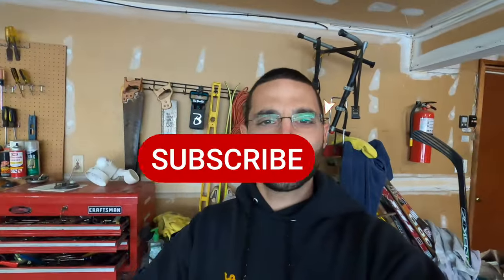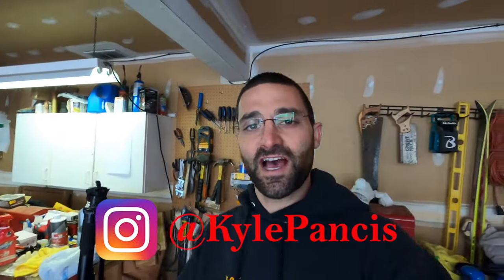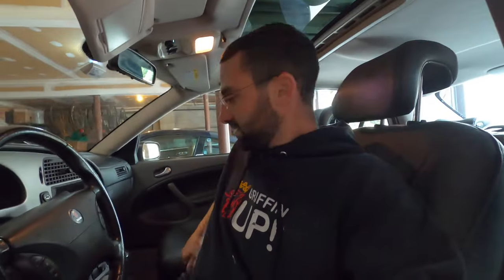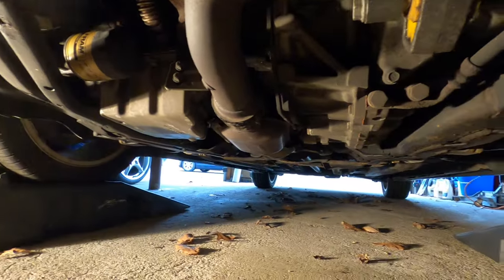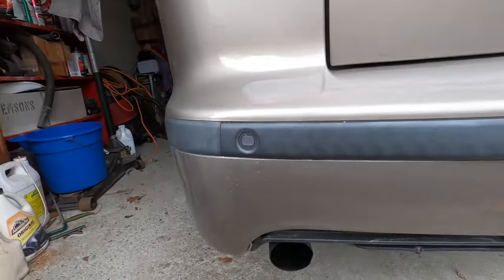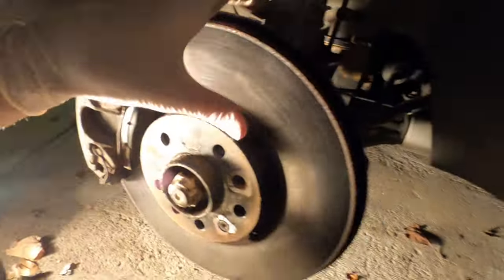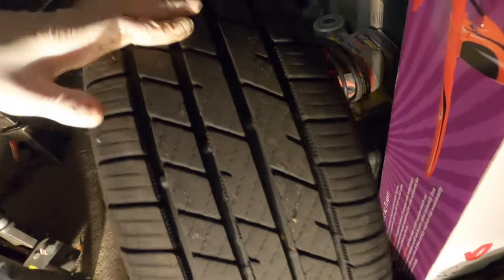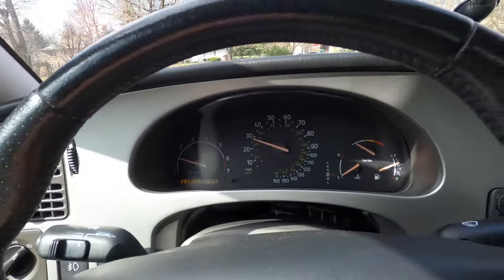How OIL Reliable is an old Saab 9-5 Aero with 200000 Miles?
In today's episode, I dive into changing the oil on my 2004 saab 9-5 aero! It's been 5 months and around 5,000 miles sinces I serviced the car. I wanted to see how the engine oil situation is looking since I have not touched the oil level since! How reliable is it, be sure to drop a comment!

Parts List:
Oil (4.3qts needed)
Oil Filter

Tools:
192 piece set

Detailing:
Ceramic Coating
GTECHNIQ - C2 Liquid Crystal
Three Stage Paint Correction
Foam Pads